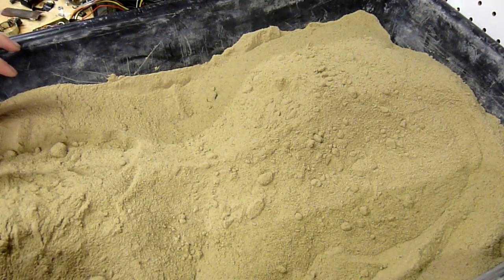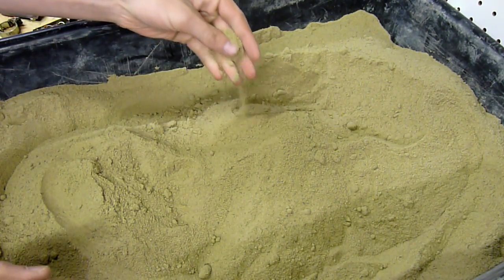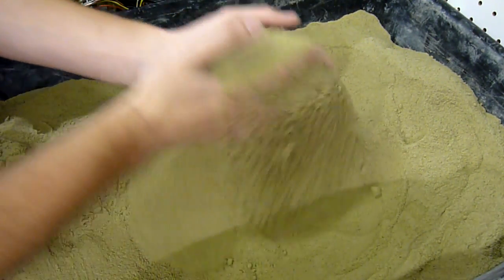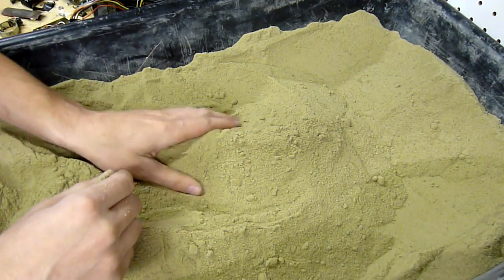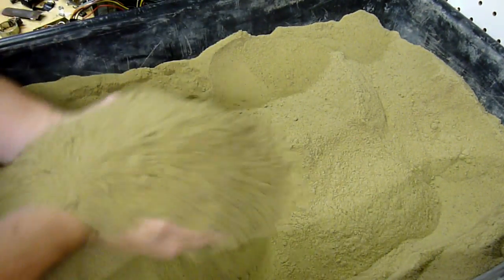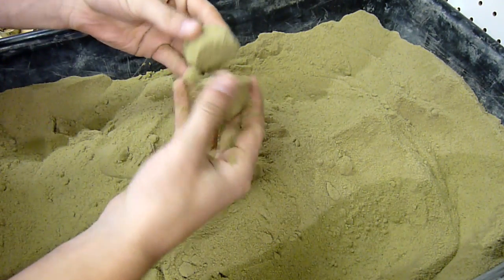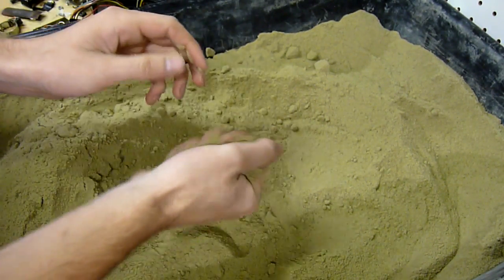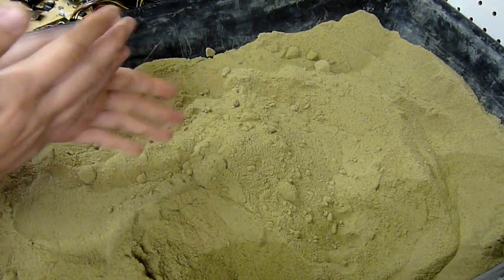Homemade Greensand for Sand Casting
In this video, I describe how to make your own greensand for casting metal parts. I also demonstrate the physical properties of properly tempered greensand.